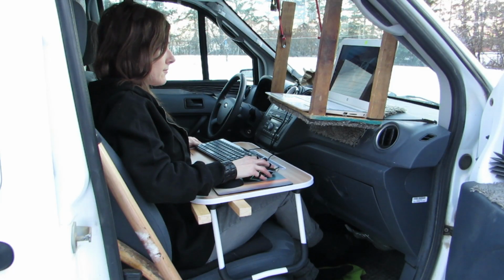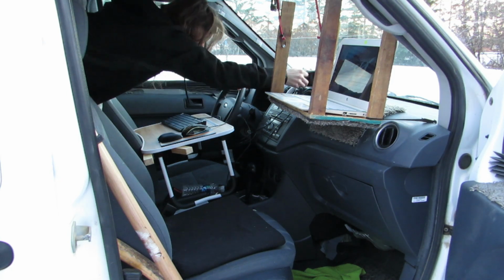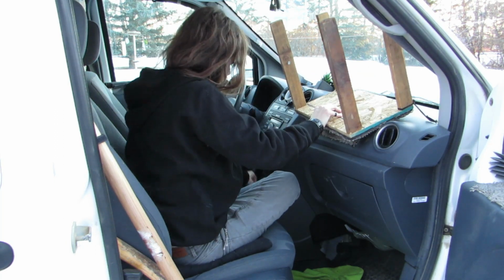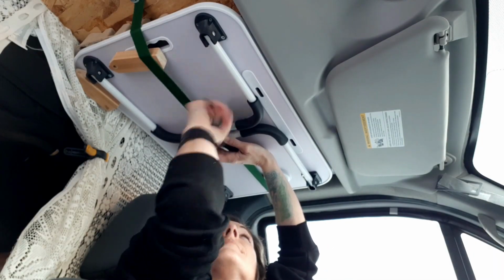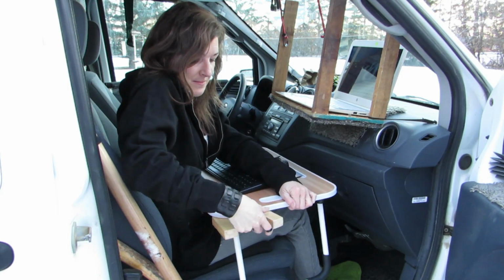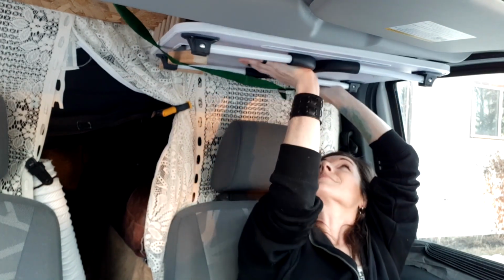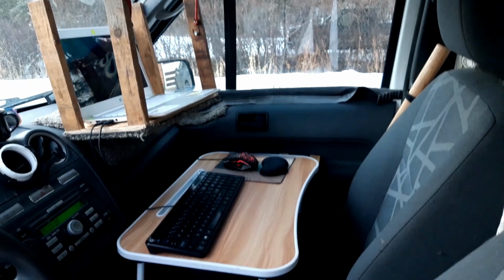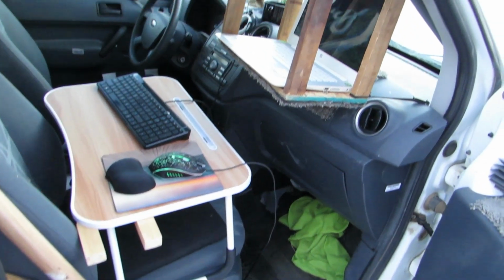Watch this for a simple van office setup!! | DIY Mobile Office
This is my office setup for working remotely out of my camper van.  I needed a comfortable and simple solution for working on the road, so this is what I did.